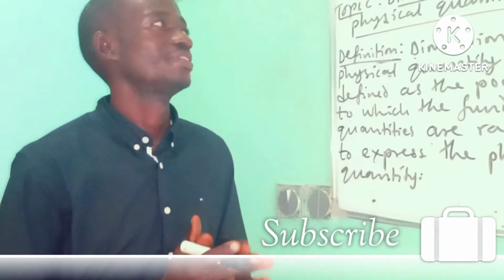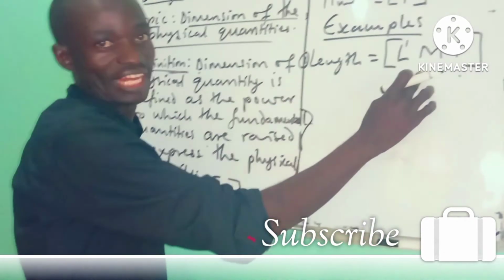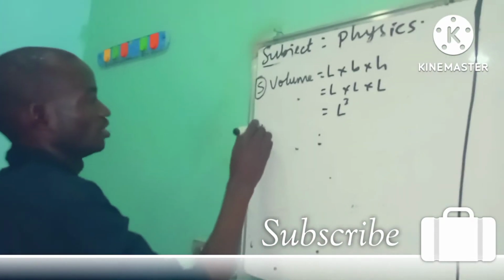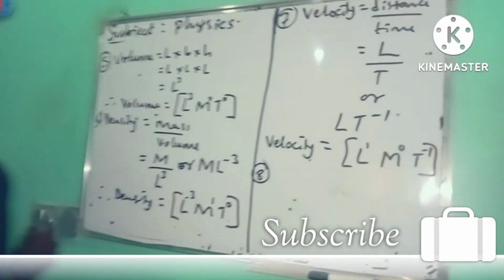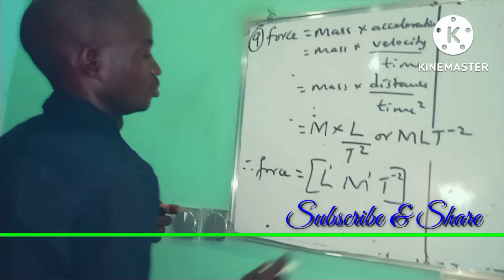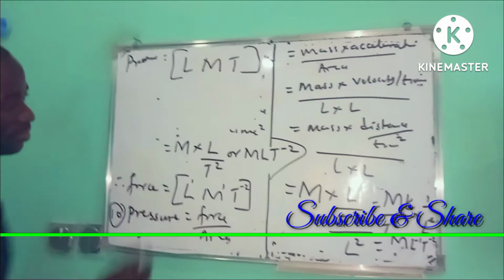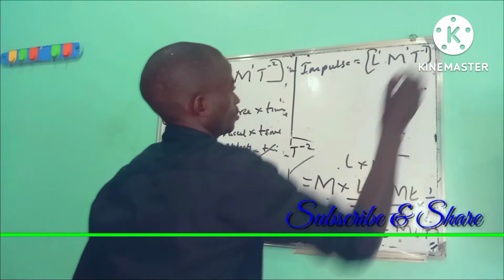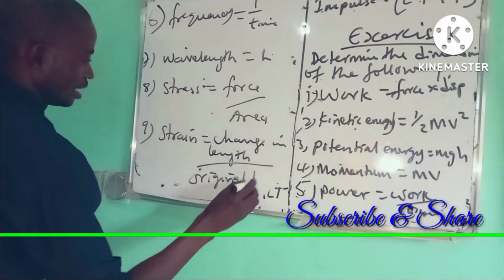Dimension of physical quantities in Physics